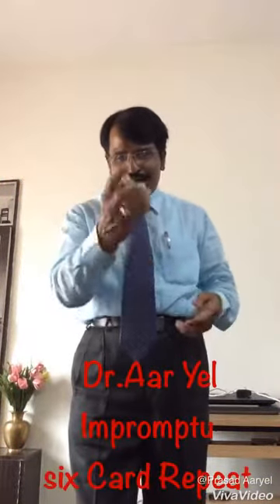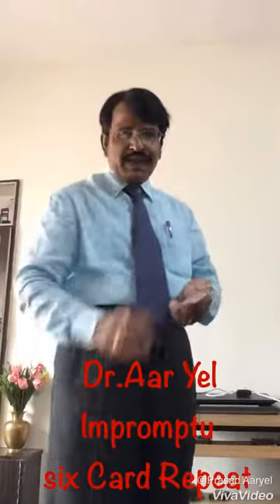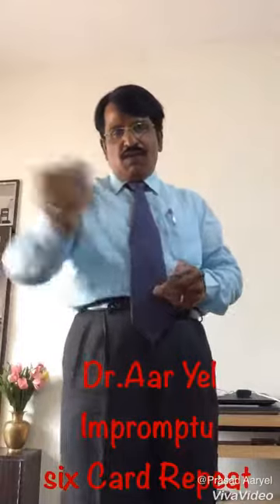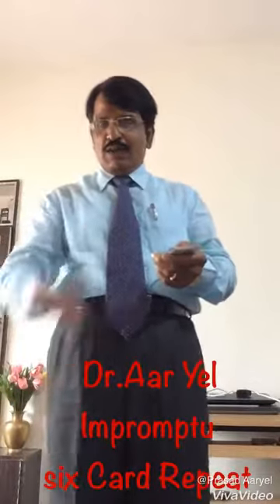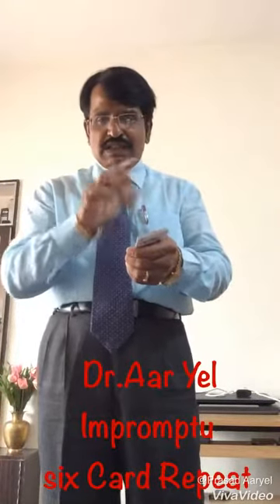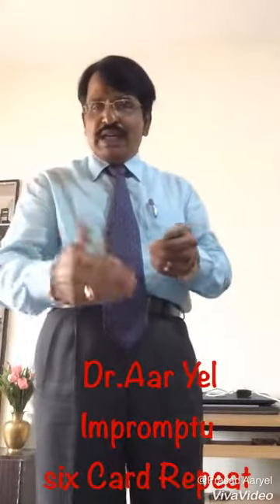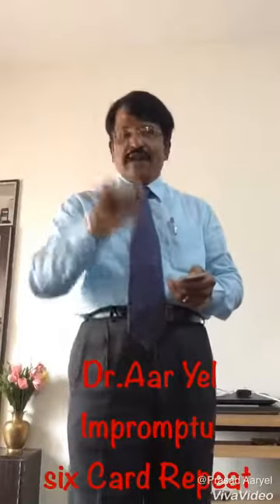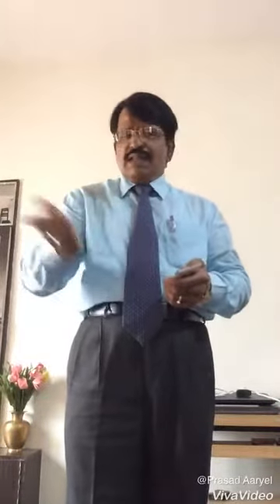Impromptu Six card Repeat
card trick with Buckle Count